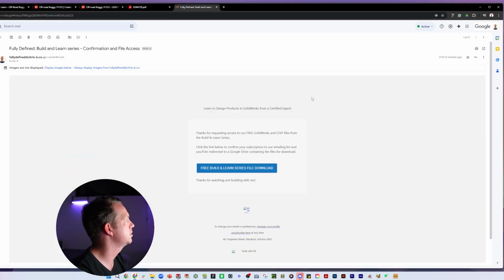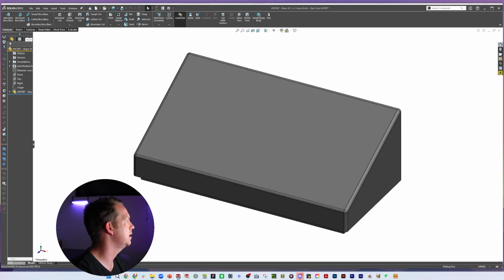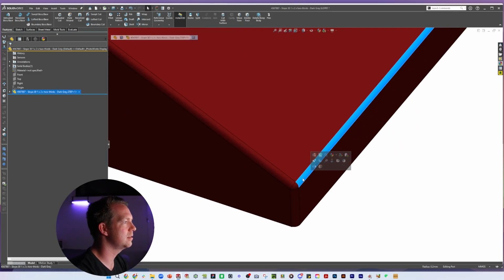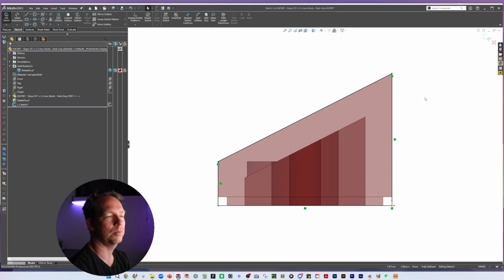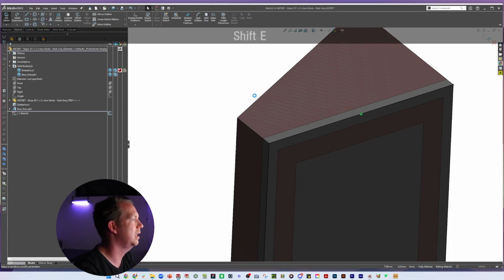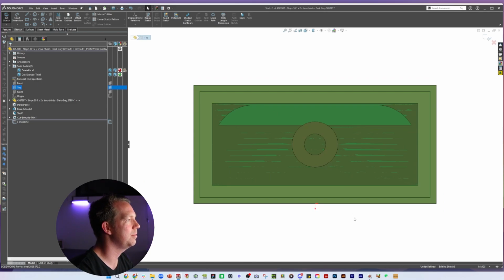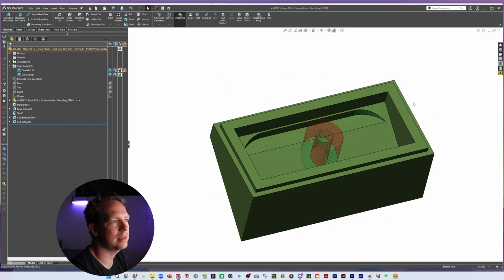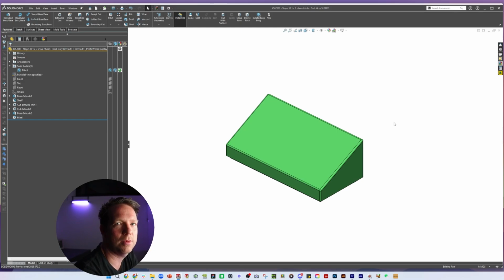Lesson 6 - Recreate geometry from a STEP file - SolidWorks Tutorial: LEGO Off-Road Buggy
Welcome to Lesson 6 of the SolidWorks x LEGO - Build & Learn series! In this lesson, we take a step into advanced workflows by learning how to import and recreate STEP files in SolidWorks to create fully editable parts.

Here’s what we’ll cover:
• How to download and import STEP files into SolidWorks.
• Techniques for recreating geometry using SolidWorks tools like Delete Face, Measure, and Thin Features.
• Tips for removing dependencies from imported files to ensure your parts are fully editable.
• Applying these methods to recreate a specific LEGO piece with accuracy and precision.

This lesson is perfect for anyone looking to expand their SolidWorks knowledge, especially when working with third-party files or pre-made geometry. By the end of the lesson, you’ll have a new, editable part ready for use in your assembly.

Let’s dive in and keep building smarter and faster!

📝 References

🕰️ Timestamps
0:00 - Introduction
0:30 - Download and Import
2:00 - STEP File Limitations
3:30 - Preparing Geometry
5:00 - Recreating the Part
8:00 - Removing Dependencies
10:00 - Advanced Features
12:30 - Finalizing the Part
14:00 - Conclusion